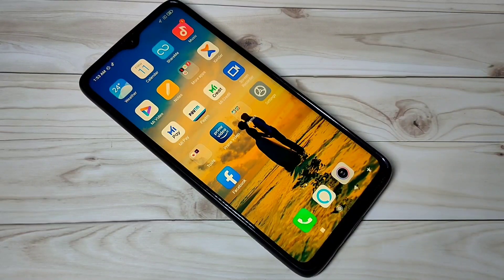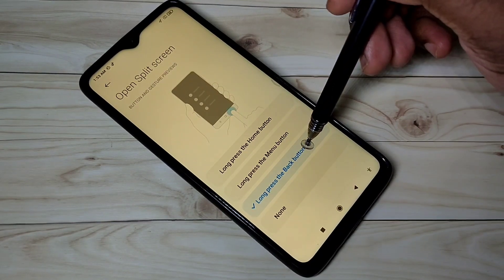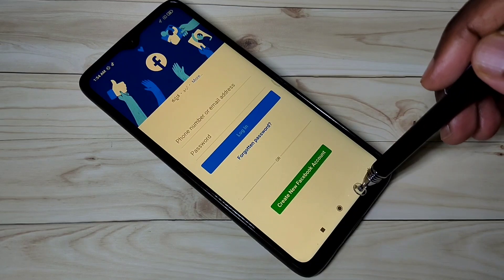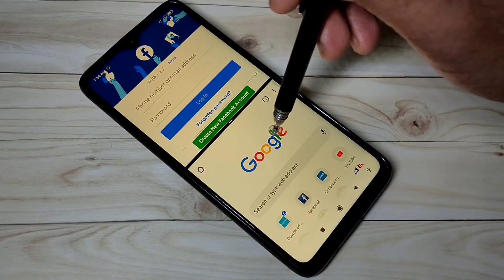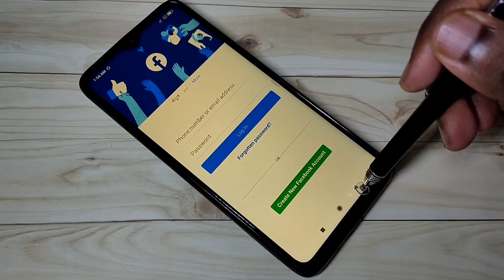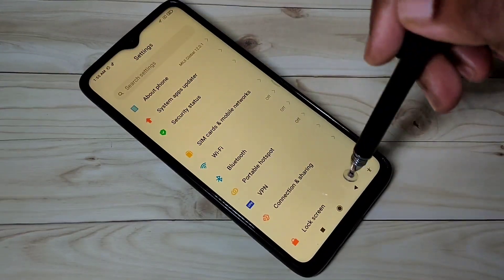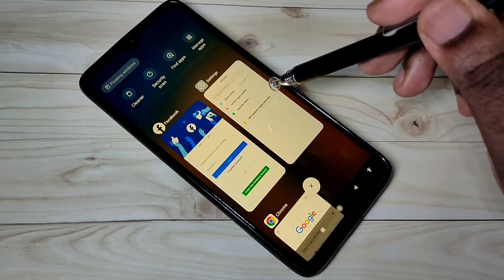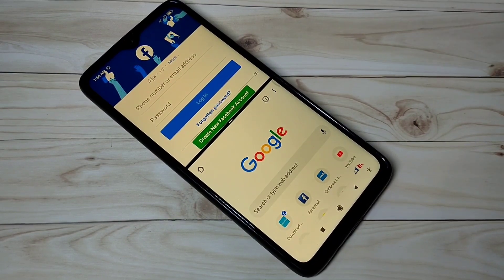Xiaomi MIUI 12 How to use Split Screen | Enable Split Screen